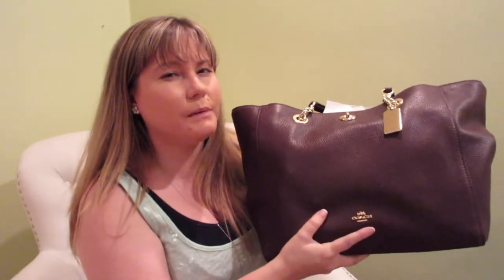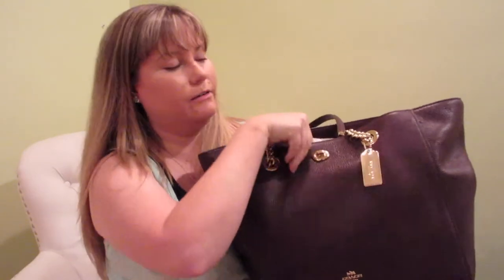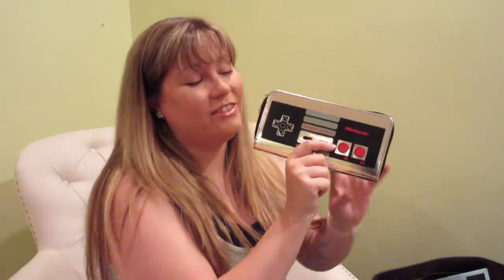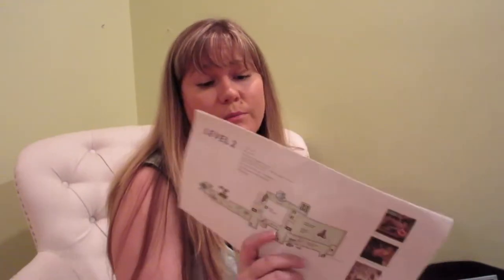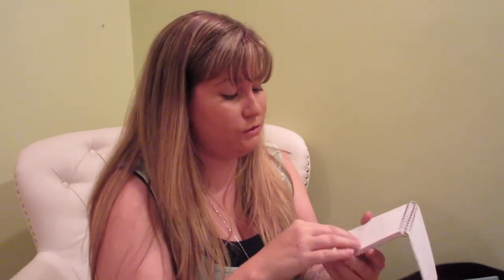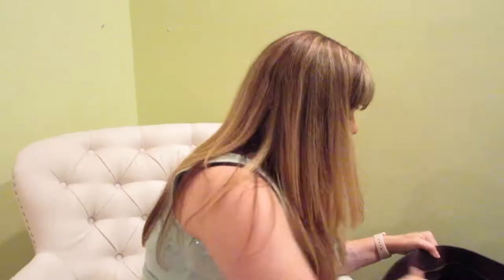I Need My Safety Whistle! | What's In My Bag?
Check the craziness that I did not know was in my purse! We all have things that end up in our purse for no reason or good reason. This video is about finding all the "treasures" I tend to keep in my bag LOL
Come alone for the fun and the judgement my husband gives behind the camera LOL